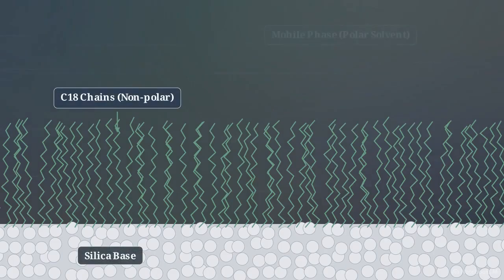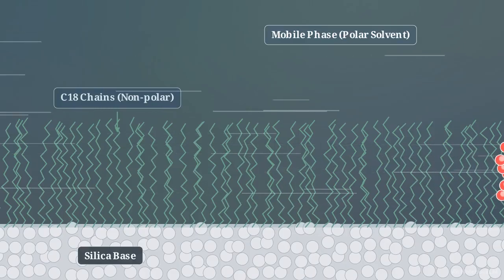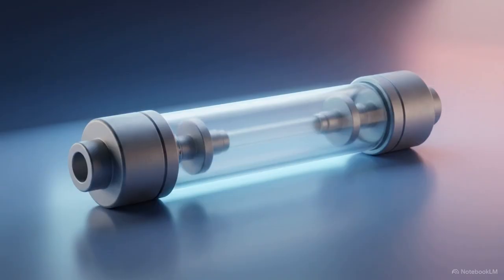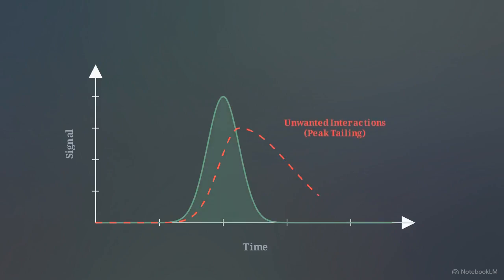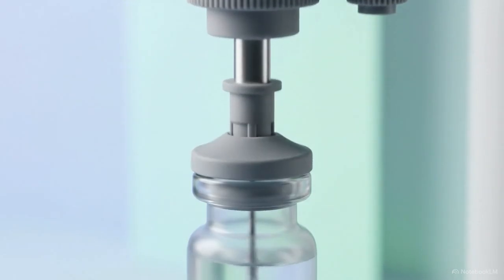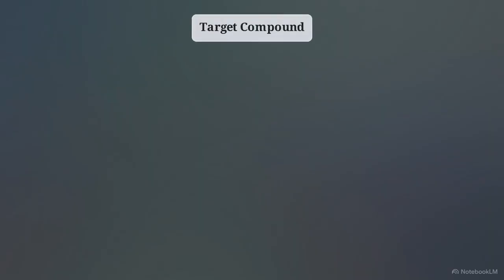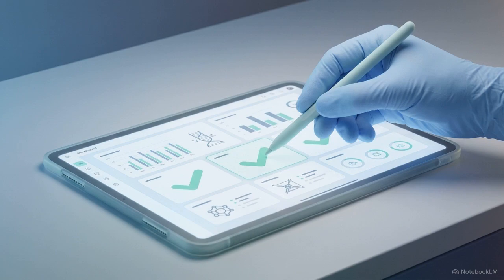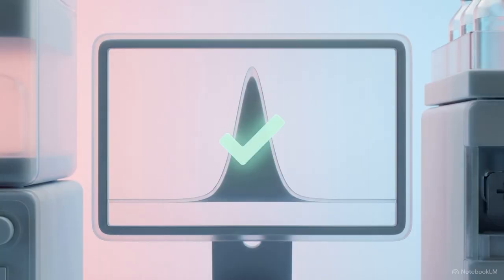The Science of ODS and BDS HPLC Columns QC